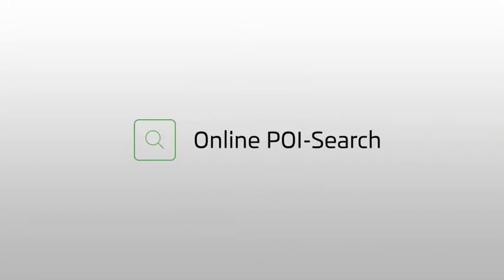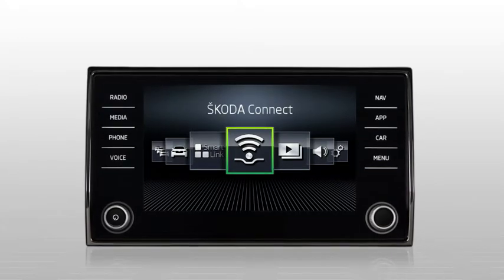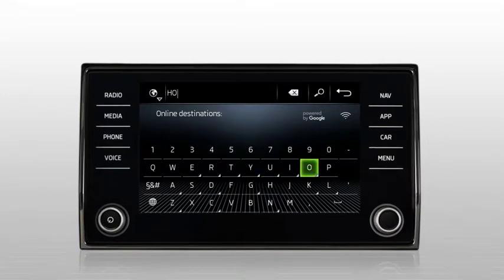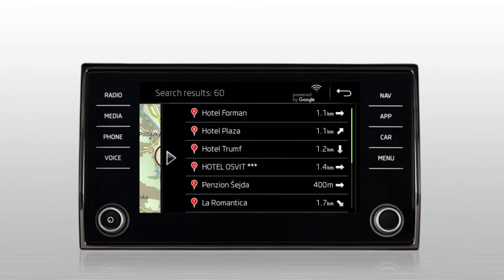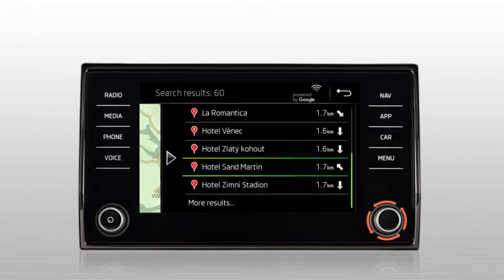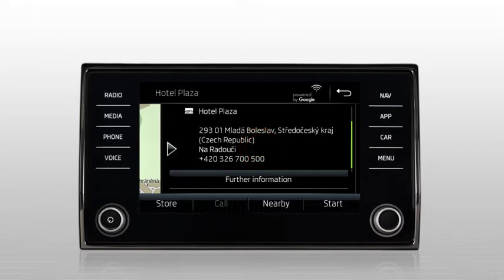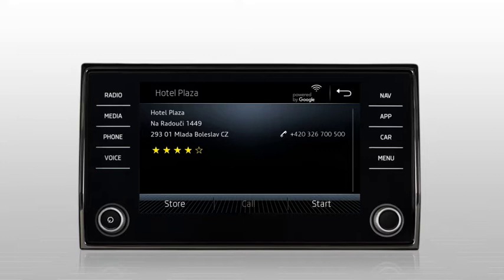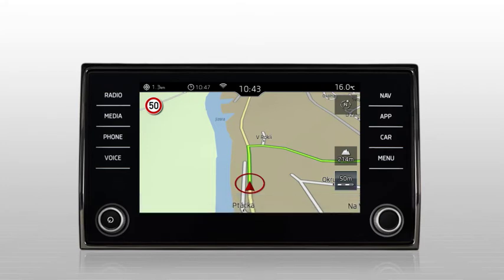Online POI - Search Text